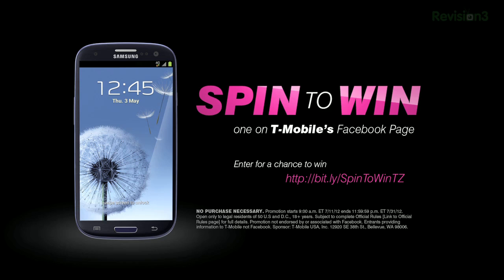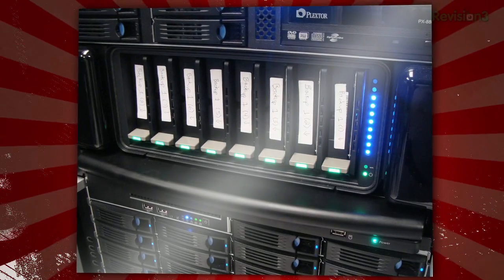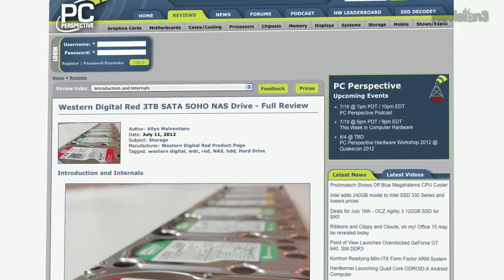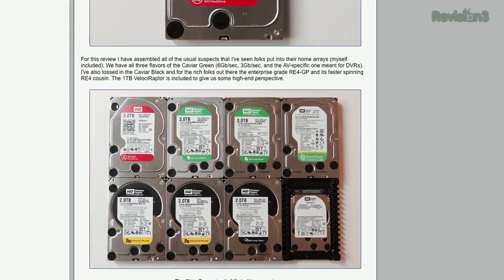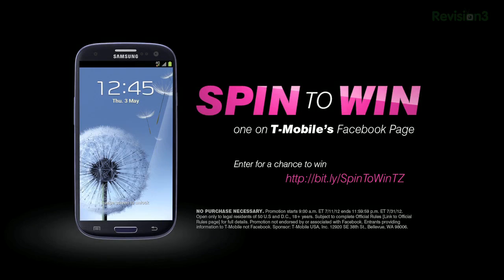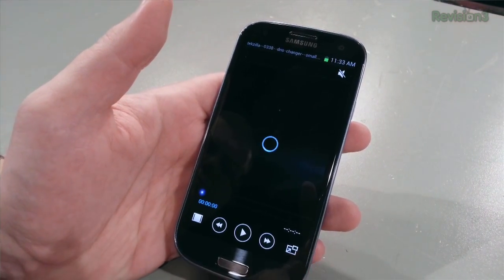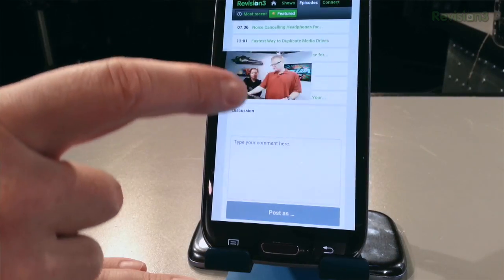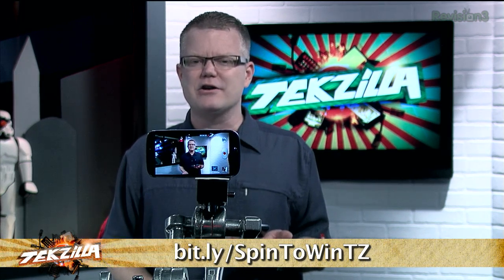Are Green Drives KILLING Your NAS? WD Red HD Review!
PCPer.com's Allyn Malventano joins us to talk about Western Digital's new Red NAS Drives, Time Limited Error Recovery, dynamic balancing, scrubbing your RAID and if you should replace your the Green drives in your home server right now!

*Comic-Con: Archer Cosplay, Breaking Bad, Pacific Rim and More!
*Soundproof My Room So I Can Sleep!
*Zombie Apocalypse Store!
*Easy Way to Make Cinemagraphs!
*Amazing Rubber Band Movie of the Golden Gate Bridge!
*Our Basic Backup Strategy!